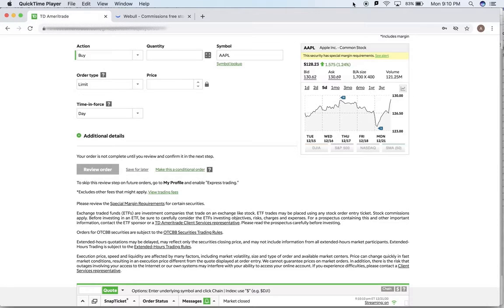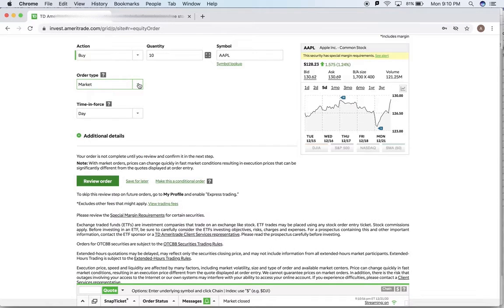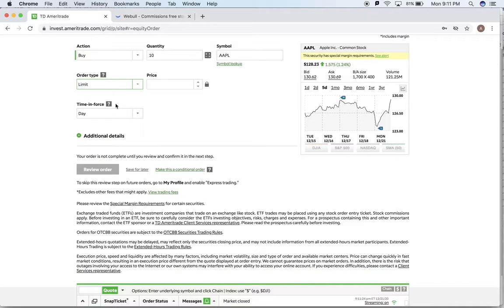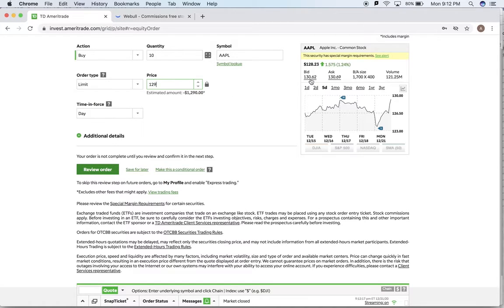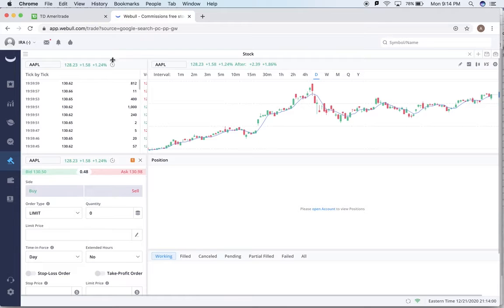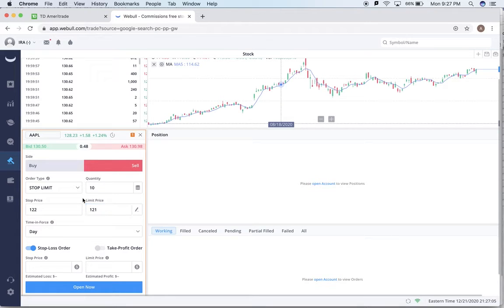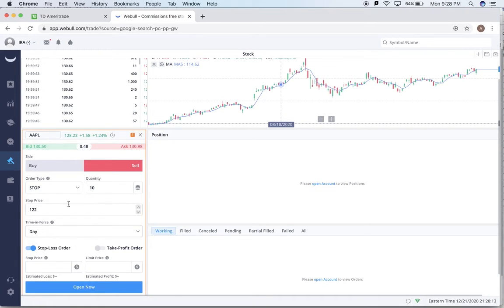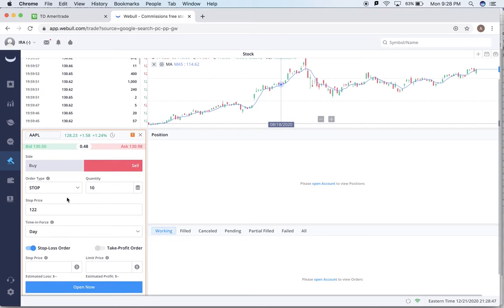How to: Buy & Sell Stocks. Lets make your first trade!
Instructional video of how to buy and sell stocks and make your first trade

Thank you for stopping by! Lets get this bag!